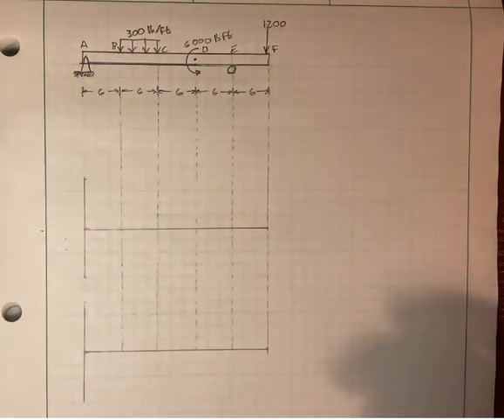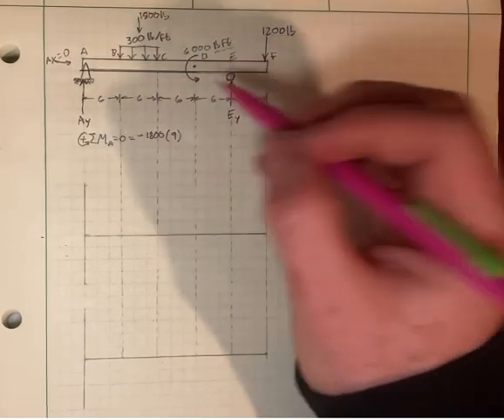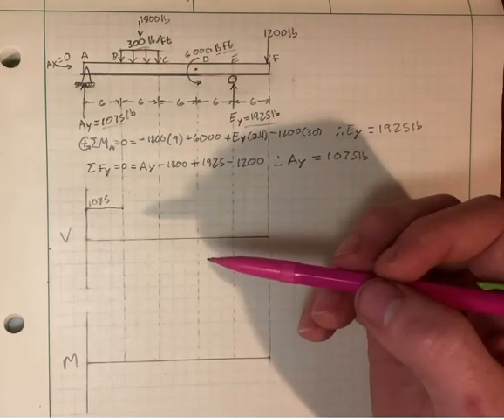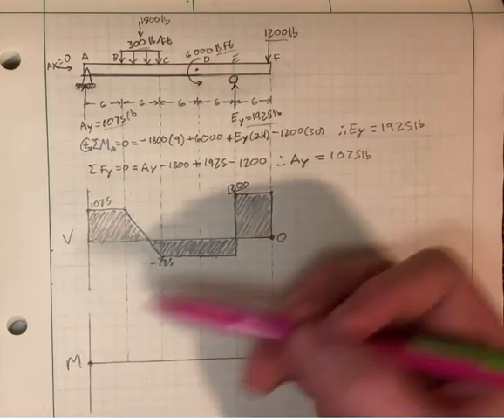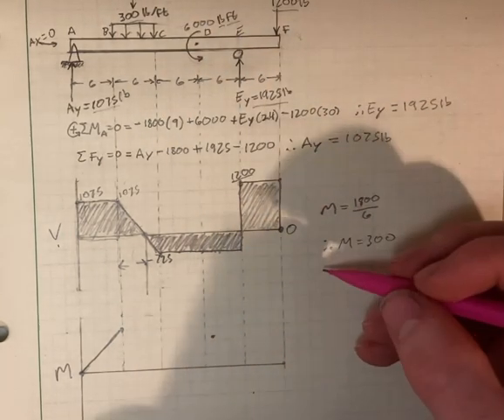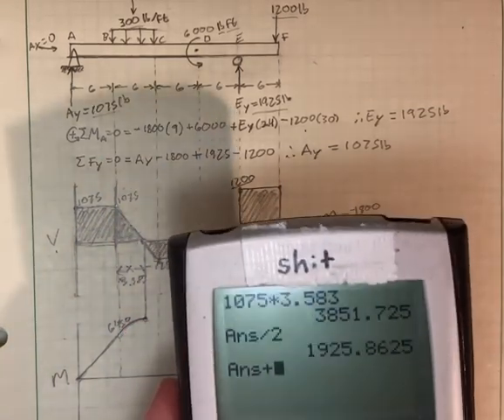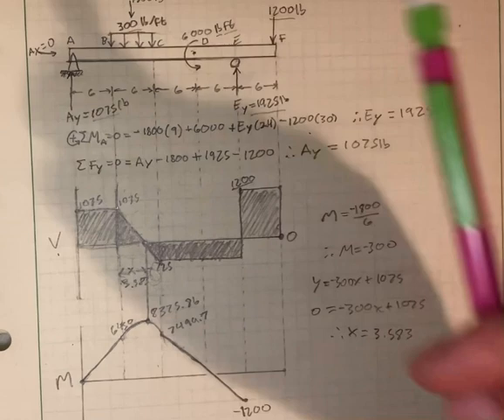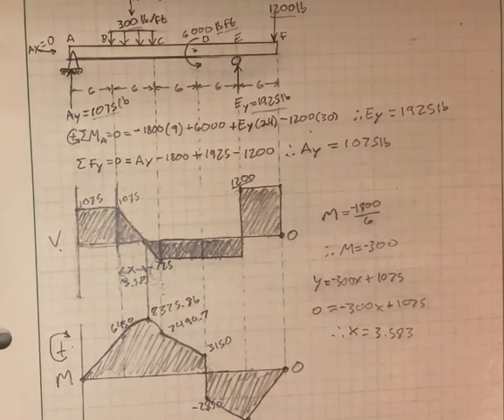shear and moment 5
when i said if it were a sloped distributed load and said to create a triangle and that the total load would be “at 3 half’s of the triangle” or whatever i said, i meant 2/3rds. this is because the point load always goes through the centroid of the 2 dimensional shape. if that shape is rectangular, the point load will be in the middle.